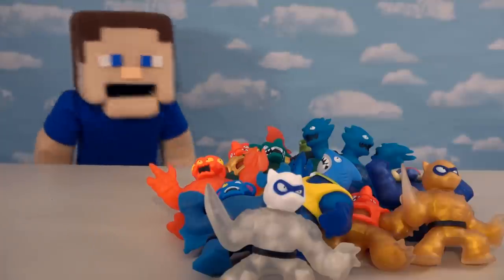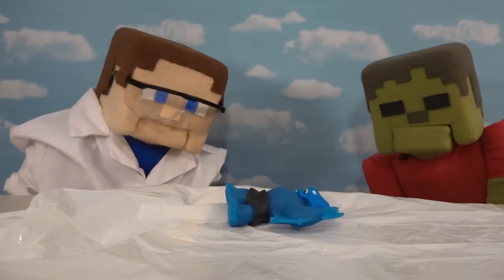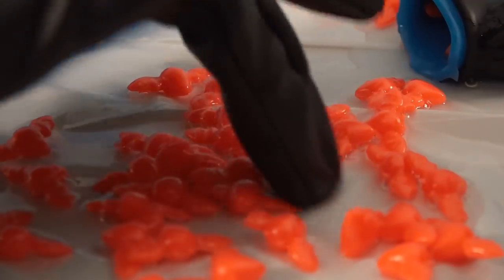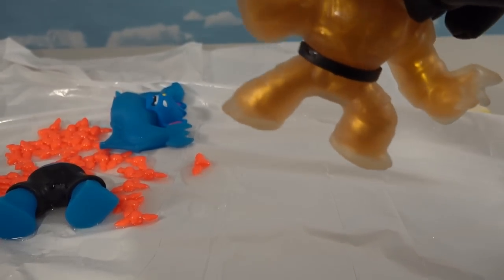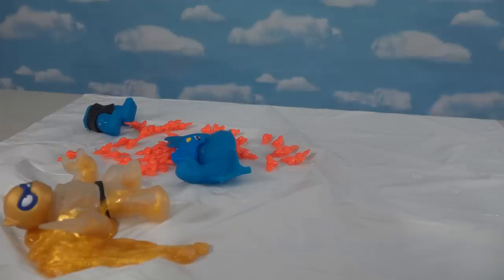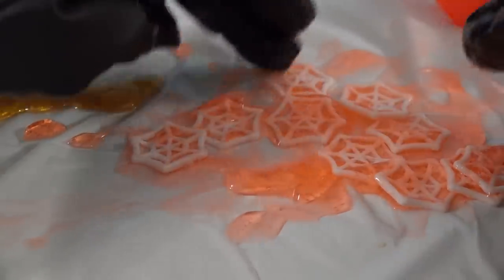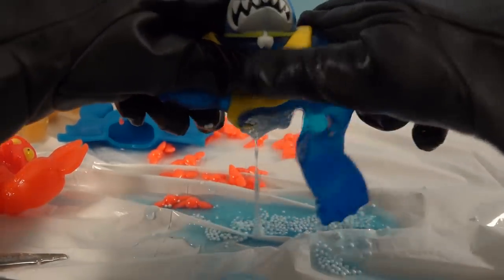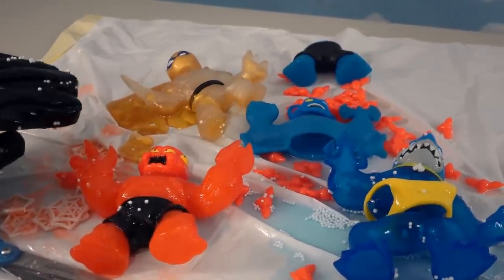What's Inside a GOO JIT ZU 5! Cutting Open Heroes of Goo Jitzu Series 3!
What's Inside a GOO JIT ZU 5!  Cutting Open Series 3!